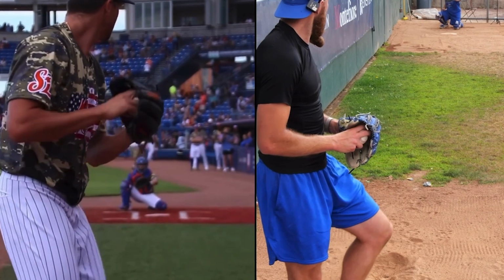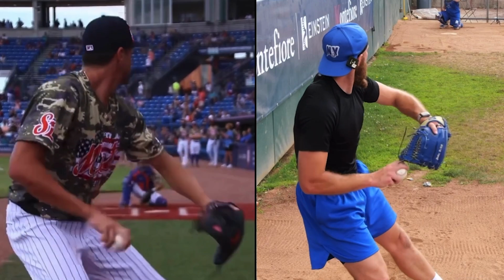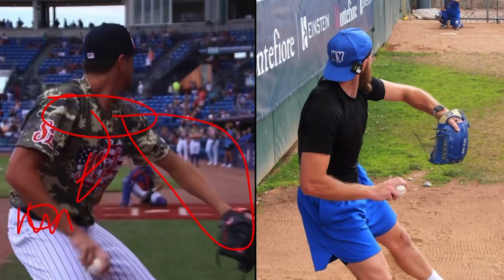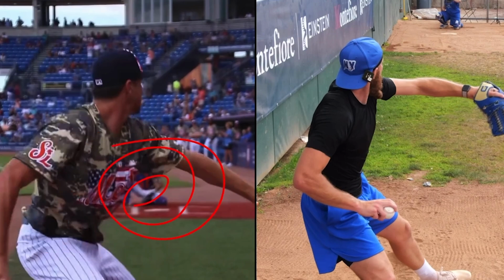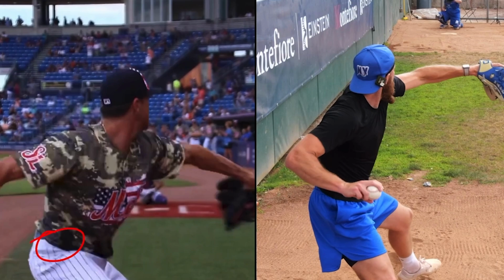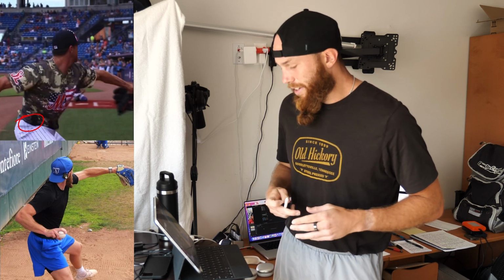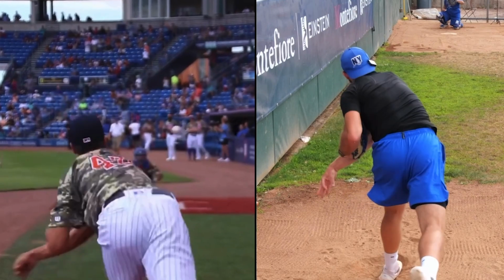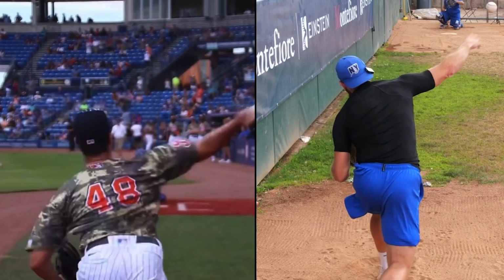What Jacob deGrom Does Better Mechanically Than Me | PITCHING MECHANICS BREAKDOWN